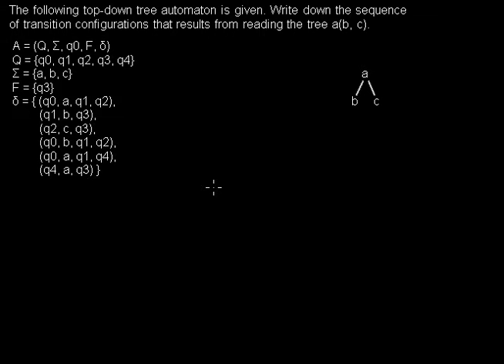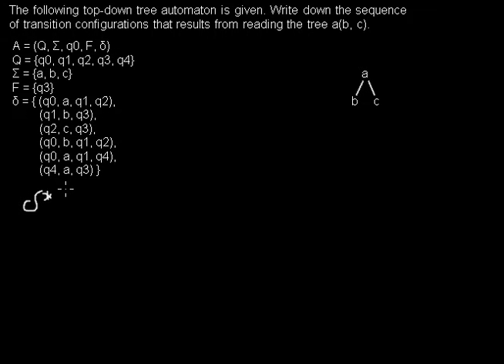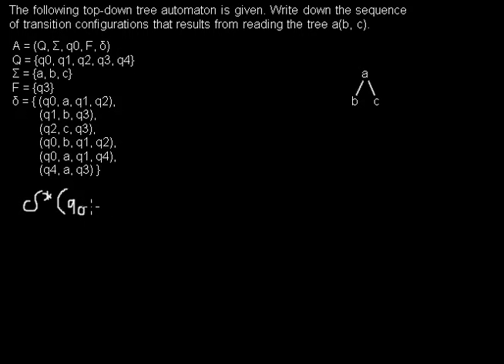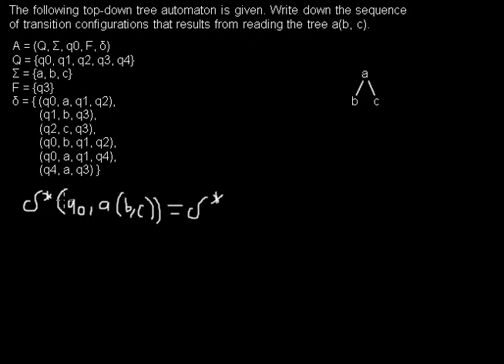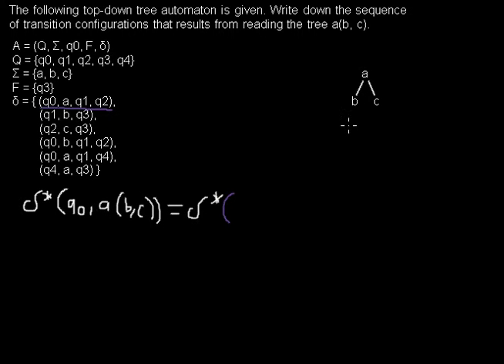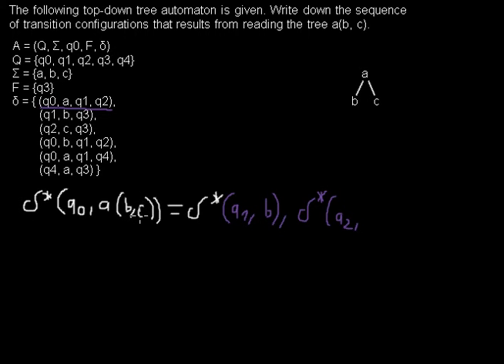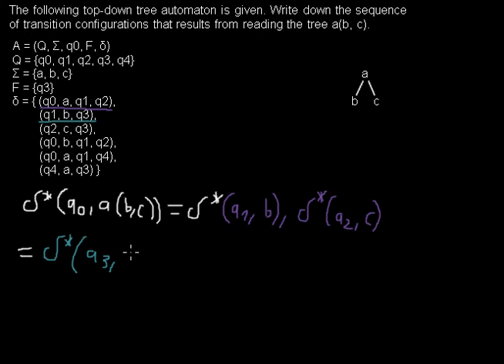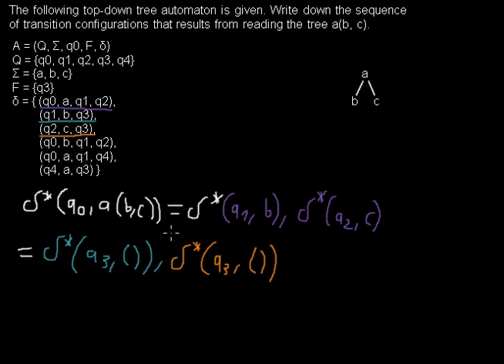Top down tree automaton trace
I show you how the top down tree automaton reads trees.

Reference:
Wurm, Christian: Gewichtete Automatenfibel. URL – Aktualisierungsdatum: 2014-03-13 – Überprüfungsdatum 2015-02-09, p. 20